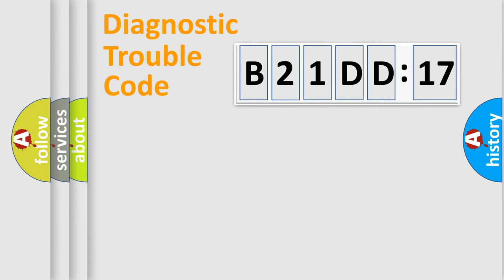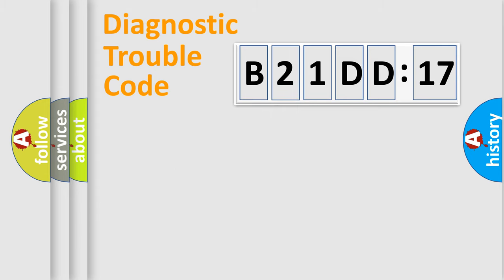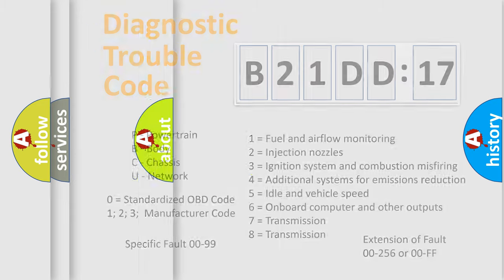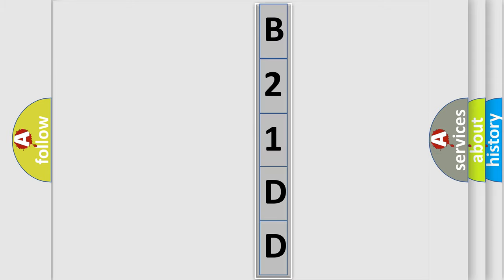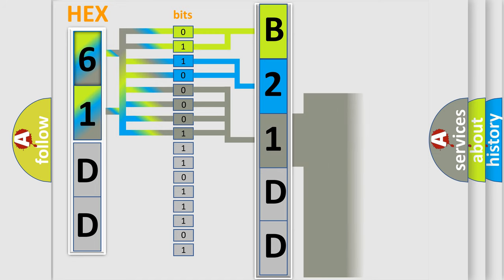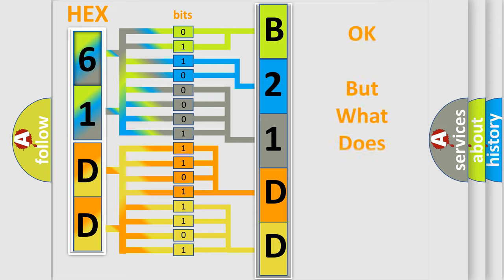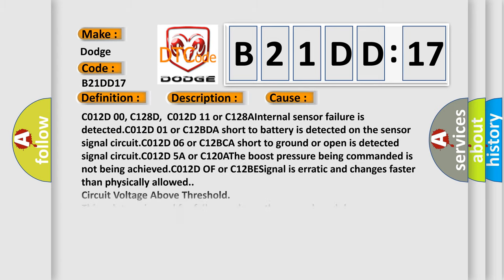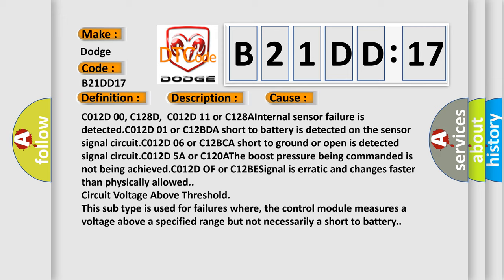DTC Dodge B21DD-17 Short Explanation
Contents:
0:21 Basic DTC analysis according to OBD2 protocol standard.
1:48 Insight into programming
2:58 A diagnostically understandable description of the Diagnostic Trouble Code
3:05 Basic error definition

Make:
Dodge
Code:
B21DD 17
Definition:
Brake Boost Regulation Pressure Sensor Plausibility Failure
Description:
Ignition ON.The ignition voltage is greater than 10 V.
Cause:
C012D 00, C128D,C012D 11 or C128AInternal sensor failure is detected.C012D 01 or C12BDA short to battery is detected on the sensor signal circuit.C012D 06 or C12BCA short to ground or open is detected signal circuit.C012D 5A or C120AThe boost pressure being commanded is not being achieved.C012D OF or C12BESignal is erratic and changes faster than physically allowed.
Failure Type:
Circuit Voltage Above Threshold
This sub type is used for failures where, the control module measures a voltage above a specified range but not necessarily a short to battery.